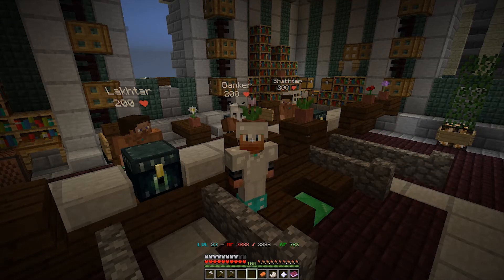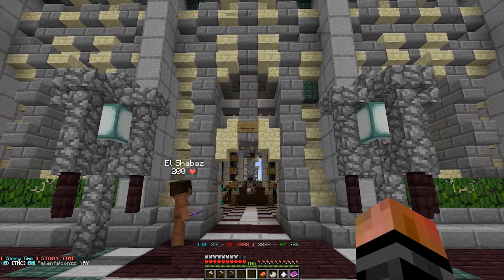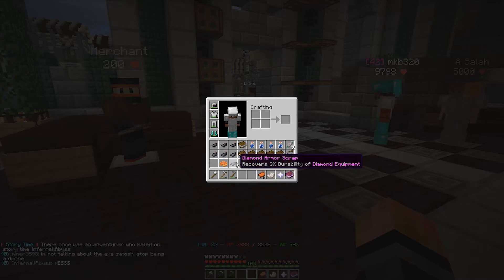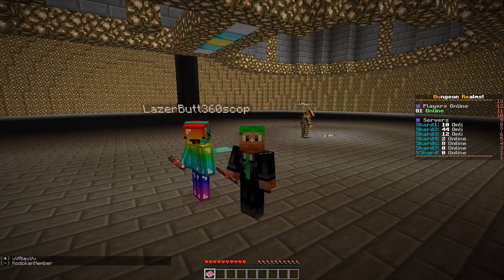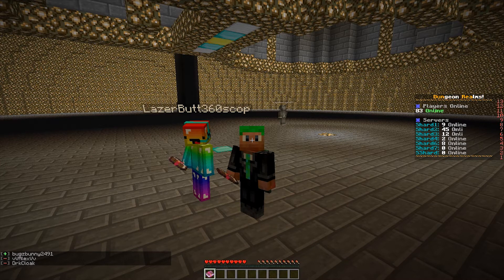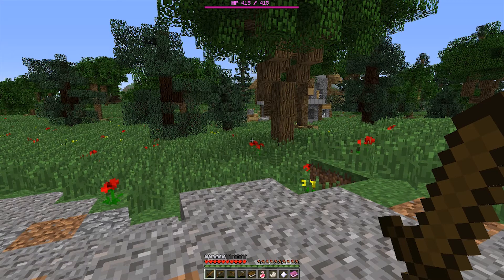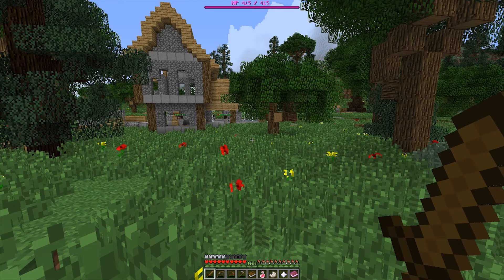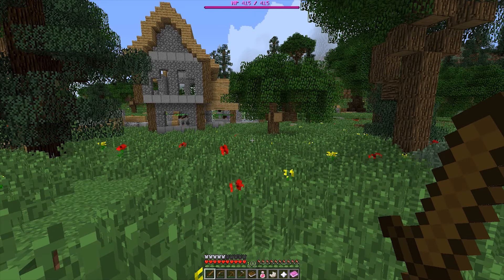Minecraft - Dungeon Realms - Server Reviews!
Which server should you play on? Well I am going to go over two servers that I use.

dungeonrealms.us (1.7.10)